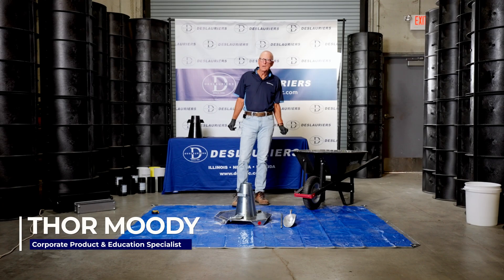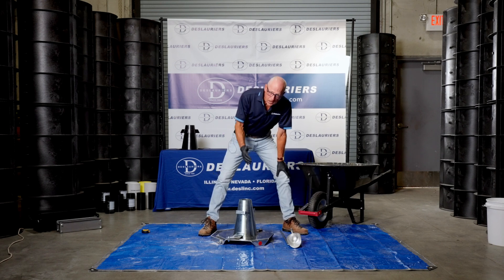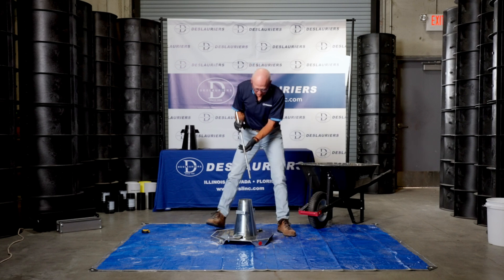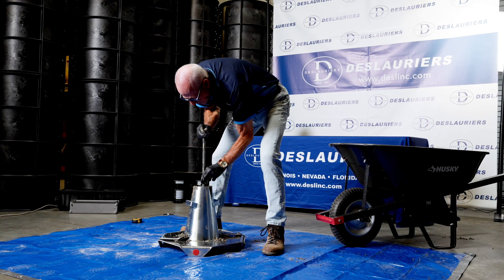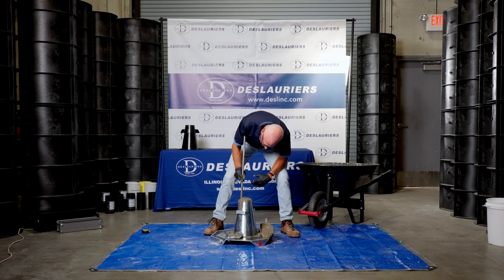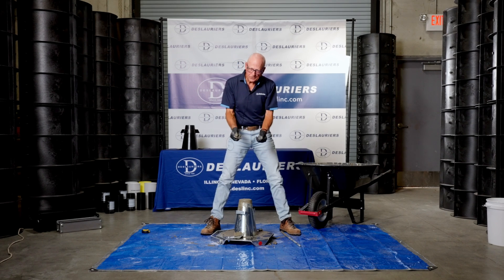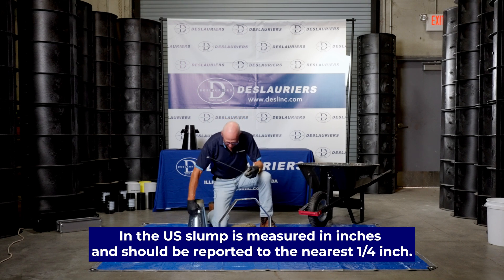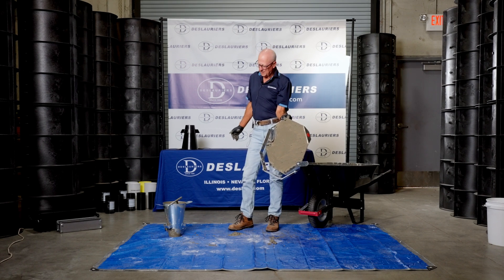How To Perform a Slump Test - ASTM C143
This step-by-step video demonstrates how to properly perform a slump test per ASTM C143 guidelines.

for all materials necessary.